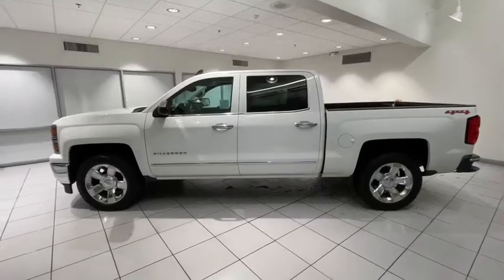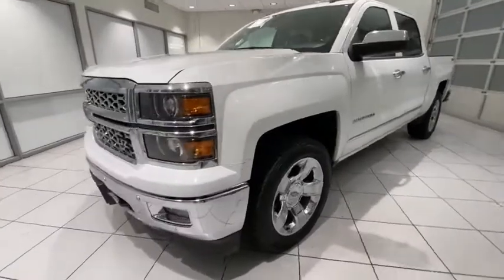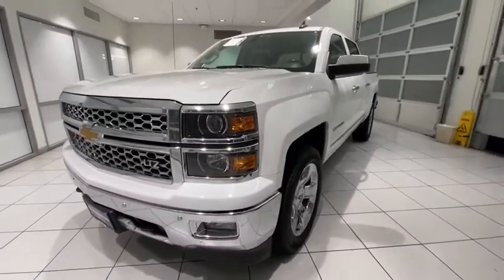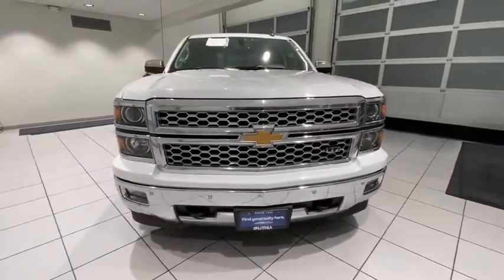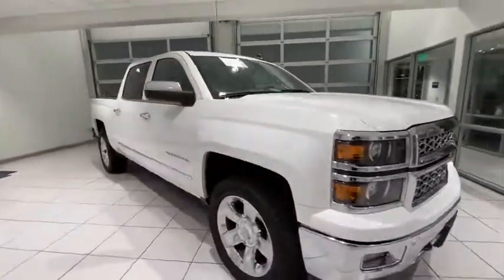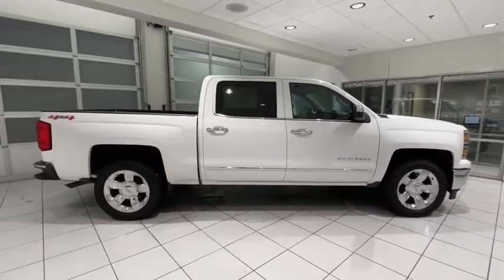2015 Chevrolet Silverado_1500 Redding, Eureka, Red Bluff, Chico, Sacramento, CA FG286130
SUMMIT WHITE Used 2015 Chevrolet Silverado_1500 available in Redding, California at Lithia Chevrolet Redding. Servicing the Eureka, Red Bluff, Chico, Sacramento, CA area.
2015 Chevrolet Silverado_1500 4WD Crew Cab 143.5 LTZ w/1LZ - Stock#: FG286130 - VIN#: 3GCUKSEC6FG286130

CARFAX 1-Owner. FUEL EFFICIENT 21 MPG Hwy/15 MPG City! Moonroof Heated Leather Seats Nav System Hitch SEATING HEATED AND COOLED PERFORATED LEATHER-APPOINTED FRONT BUCKET Back-Up Camera CD Player Aluminum Wheels SEE MORE! KEY FEATURES INCLUDE: 4x4 Back-Up Camera CD Player Onboard Communications System Trailer Hitch Aluminum Wheels Remote Engine Start Dual Zone A/C WiFi Hotspot. Keyless Entry Privacy Glass Steering Wheel Controls Heated Mirrors Alarm. OPTION PACKAGES: SPORT 1LZ TRIM includes chrome mirror caps chrome door handles and 20 wheels (Includes (RD2) 20 x 9 chrome wheels and (UQA) Bose Sound speakers. SUNROOF POWER LTZ PLUS PACKAGE includes (JF4) power adjustable pedals (UQA) Bose premium audio system (UD5) Front and Rear Park Assist and (UVD) heated leather steering wheel SEATING HEATED AND COOLED PERFORATED LEATHER-APPOINTED FRONT BUCKET CHEVROLET MYLINK AUDIO SYSTEM 8 DIAGONAL COLOR TOUCH NAVIGATION WITH AM/FM/SIRIUSXM USB PORTS auxiliary jack SD card slot Bluetooth streaming audio for music and most phones hands-free smartphone integration Pandora Internet radio voice-activated technology for radio and phone SEATS FRONT FULL-FEATURE LEATHER-APPOINTED BUCKET WITH (KA1) HEATED SEAT CUSHIONS AND SEAT BACKS includes 10-way power driver and front passenger seat adjusters including 2-way power lumbar control 2-position driver memory adjustable head restraints (D07) floor console and storage pockets ENGINE 5.3L ECOTEC3 V8 WITH ACTIVE FUEL MANAGEMENT DIRECT INJECTION AND VARIABLE VALVE TIMING includes aluminum block construction (355 hp [265 kW] @ 5600 rpm SHOP WITH CONFIDENCE: CARFAX 1-Owner Pricing analysis performed on 12/11/2020. Horsepower calculations based on trim engine configuration. Fuel economy calculations based on original manufacturer data for trim engine configuration. Please confirm the accuracy of the included equipment by calling us prior to purchase.